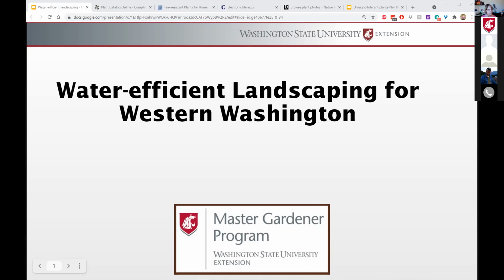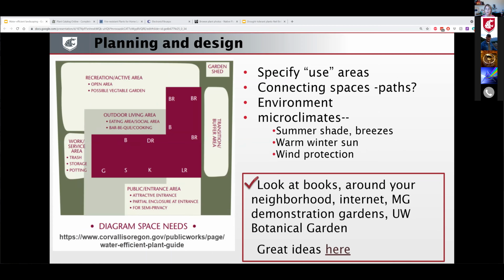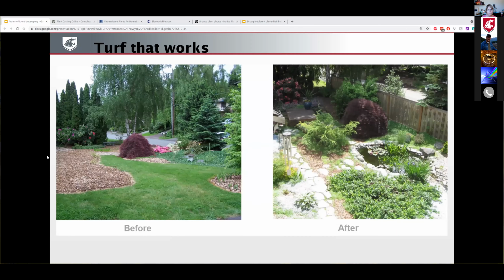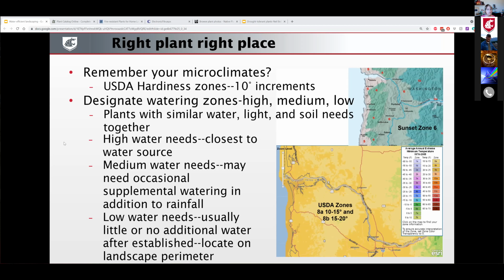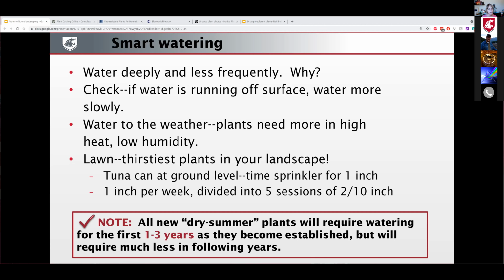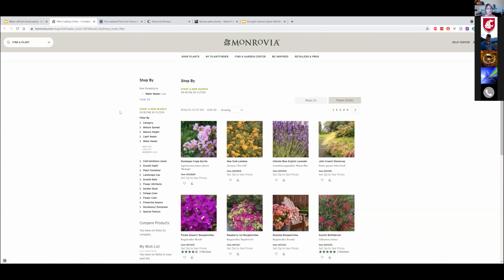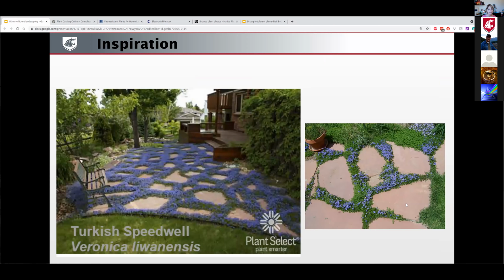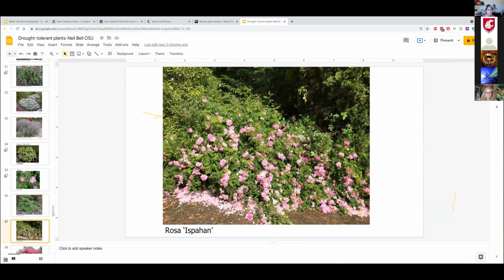Drought Tolerant Gardening PNW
Is your water bill going up every summer trying to keep your plants alive? Would you like to enhance the beauty (and value) of your home with landscape plants that look great all summer without much extra care--or water? With our hotter, drier summers, we can find ways to have beautiful gardens that do well in our summer-dry climate. WSU Master Gardener Alice Slusher will discuss growing plants using less water. Learn about the ways you can add beauty to a water-wise landscape with drought-tolerant plants.
A special thanks to Neil Bell OSU Extension, for sharing his beautiful photos with us. If you'd like the handout with all the resources for this talk, please visit our